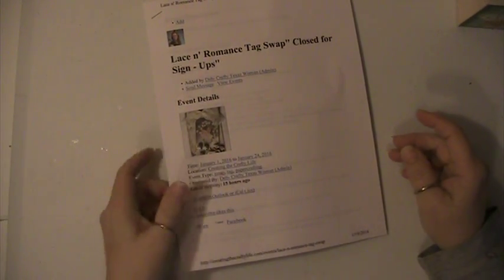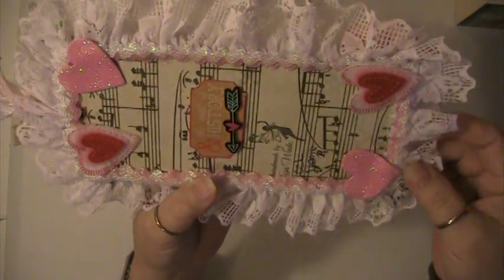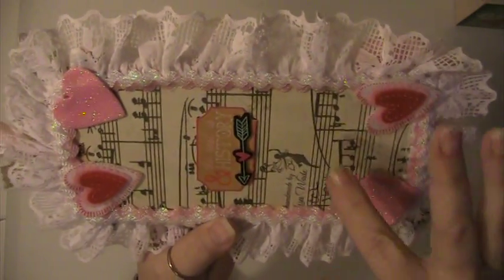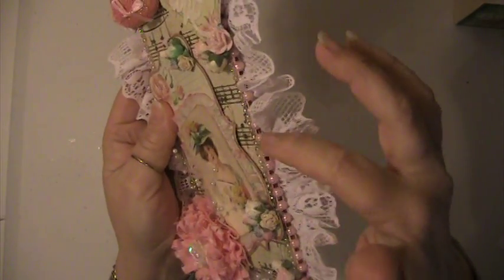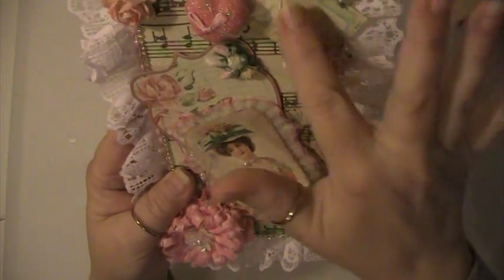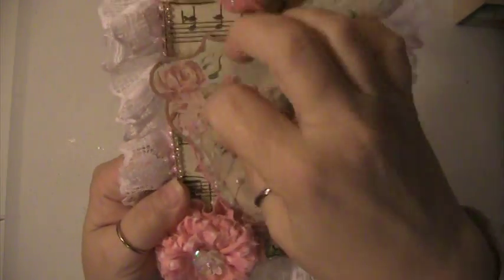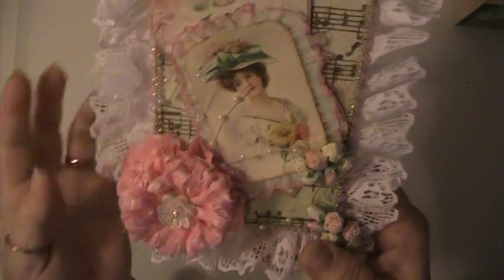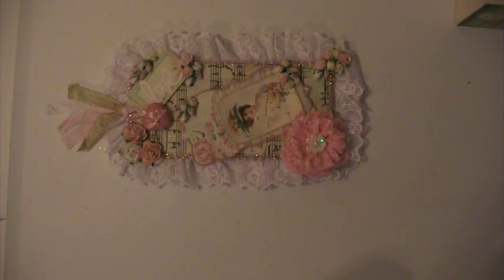Tag For The Lace N' Romance Tag Swap At CCL